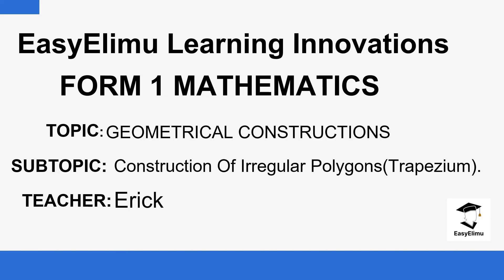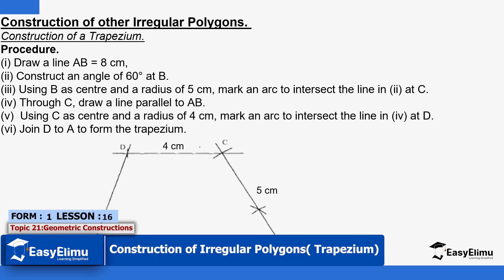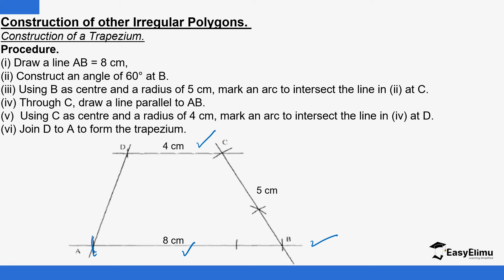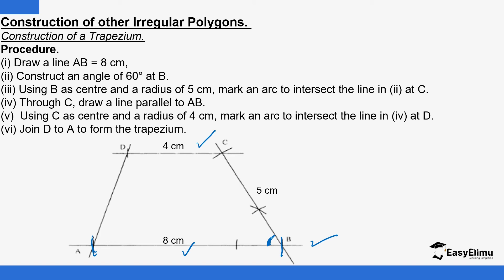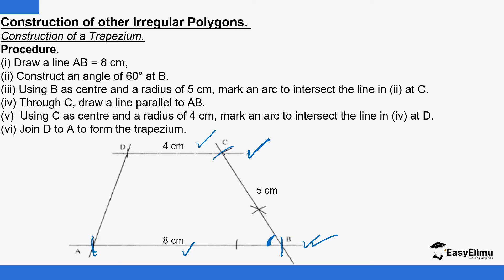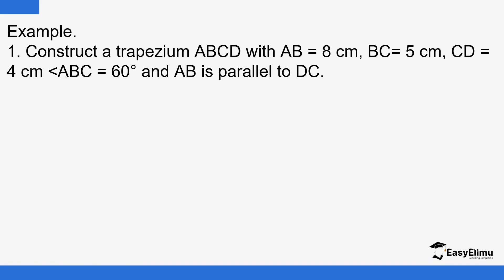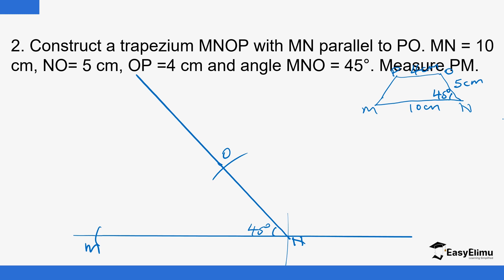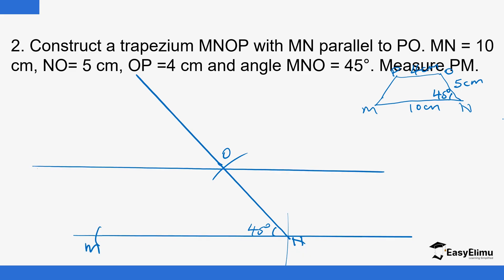Construction Of Irregular Polygons :- Trapezium - (Lesson 16 of 17- Geometry)